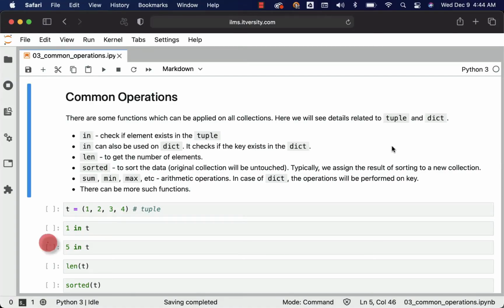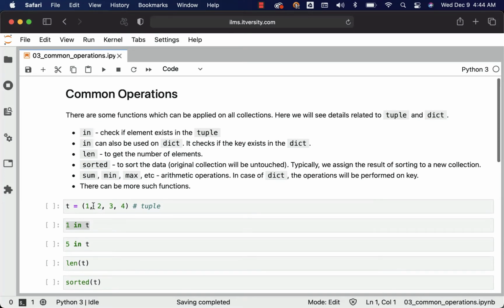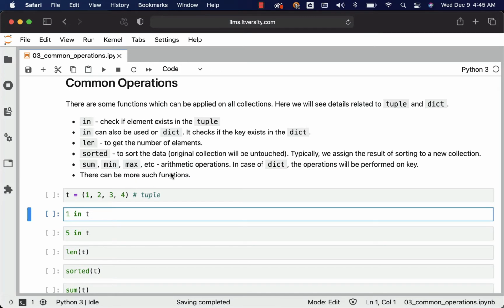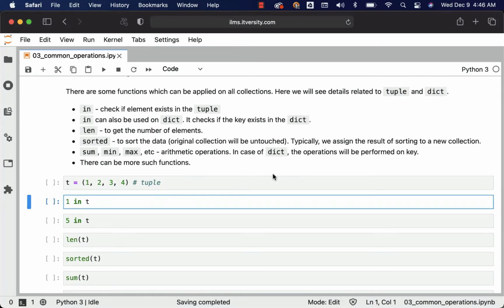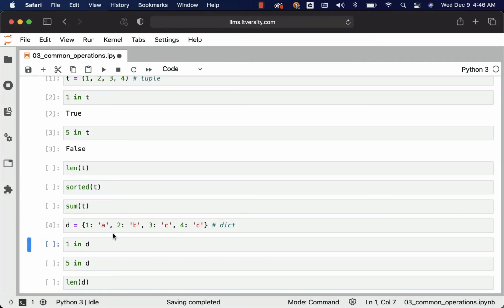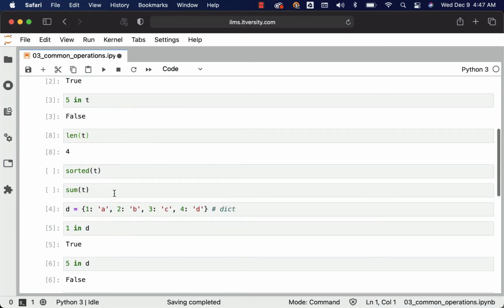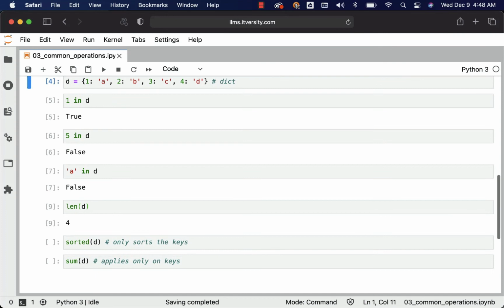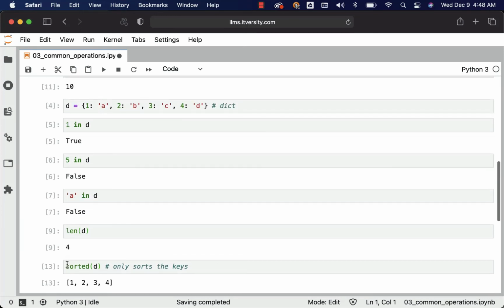Programming Essentials Python - Overview of Collections - Common Operations - dict and tuple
There are some functions which can be applied on all collections. Here we will see details related to `tuple` and `dict` using Python as programming language.
1.In - check if element exists in the tuple in can also be used on dict. It checks if the key exists in the dict.
2.Len - to get the number of elements.
3.Sorted - to sort the data (original collection will be untouched). Typically, we assign the result of sorting to a new collection.
4.Sum, min, max, etc - arithmetic operations. In case of dict, the operations will be performed on key. There can be more such functions.

More top rated DataEngineering Courses from itversity 👇🏻